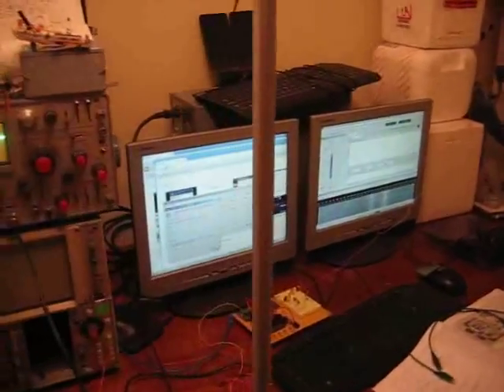sa602 qrp receiver homebrew.avi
- I *just* got this working, so it's not very optimized yet. Sorry about the blur. Pretend it's because I desire to keep it a secret! It's my design, although it's not really ground breaking in any way.  It doesn't use a crystal!